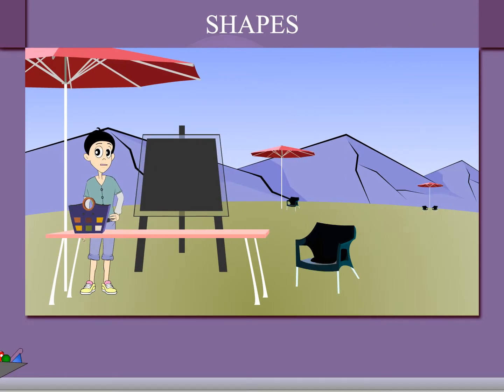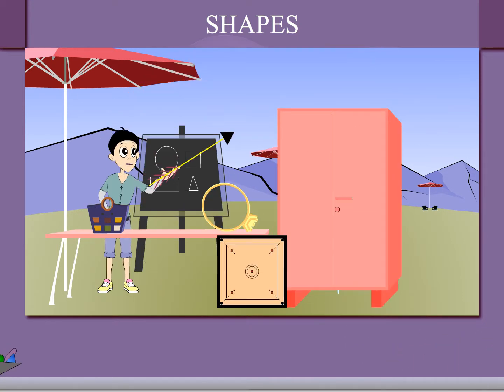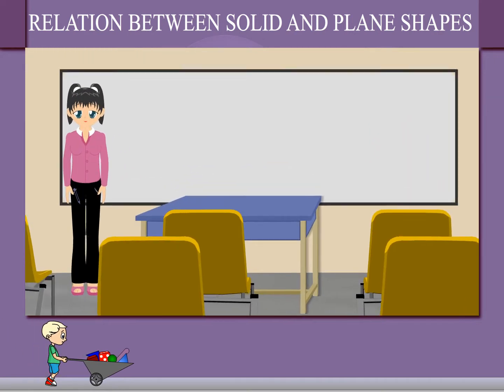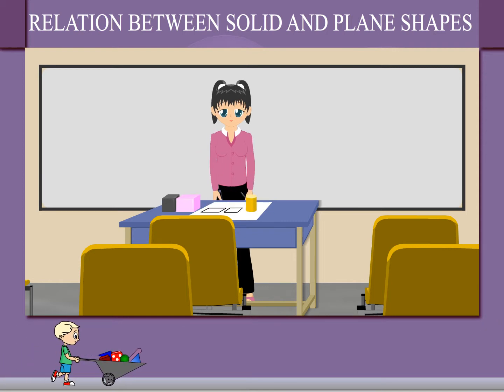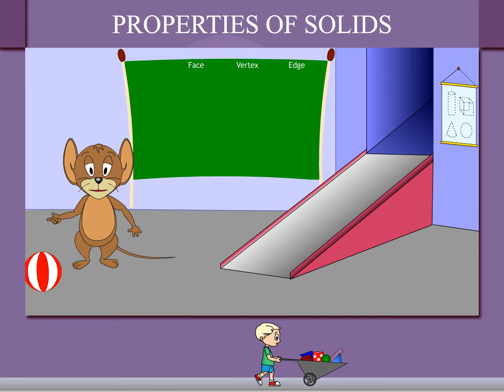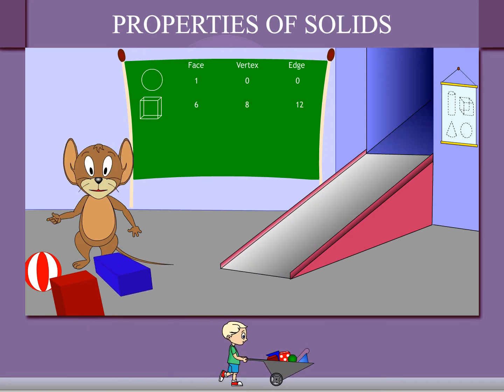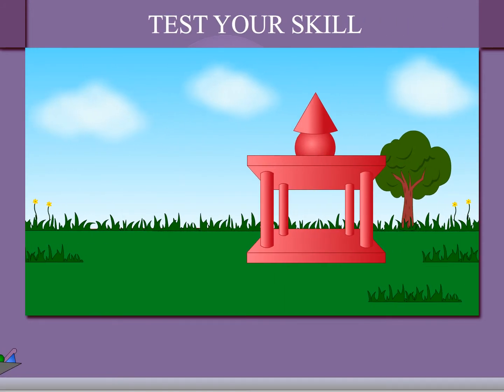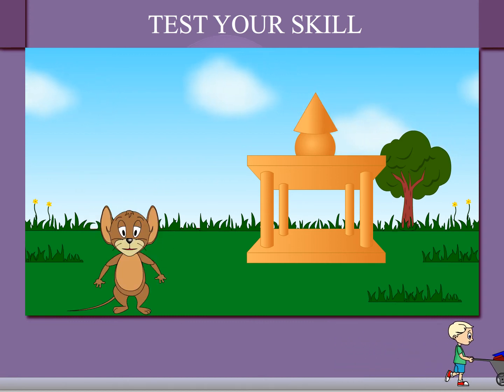Maths class-2 | Shapes in maths classes | Kriti Educational Videos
The video from Kriti Educational Videos explains about solid and plane shapes. It also shows the relation between solid and plane shapes and their properties. Video uploaded under permission from Kriti Prakashan Pvt Ltd, copyright
Contents of the video:
Shapes
Relation between solid and plane shape
Properties of solids
This video is suitable for class 2.